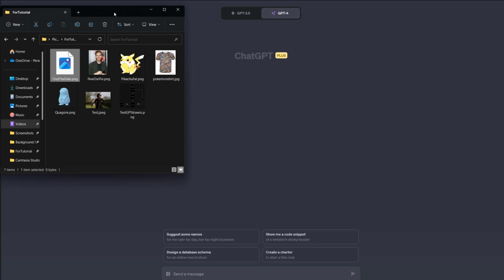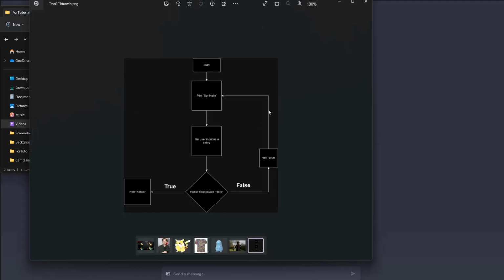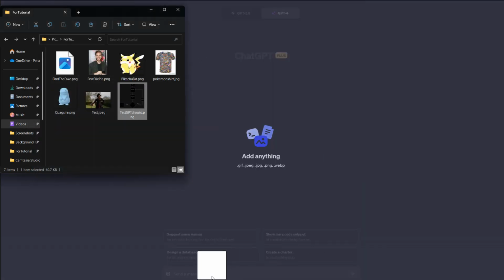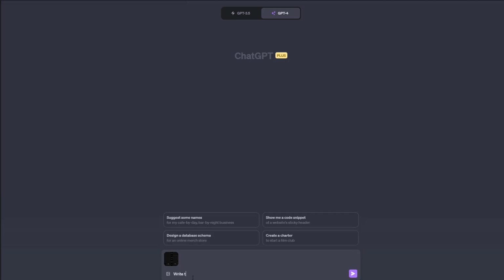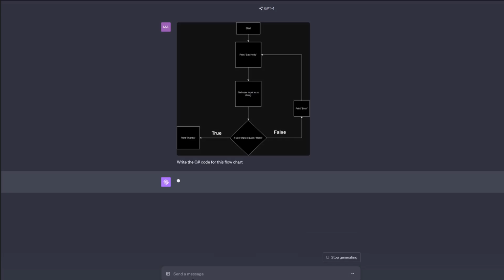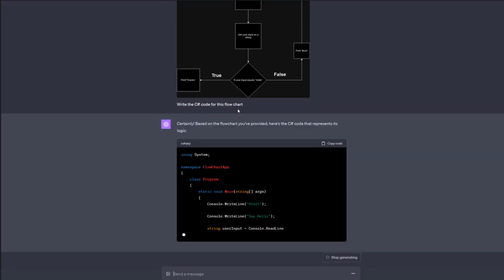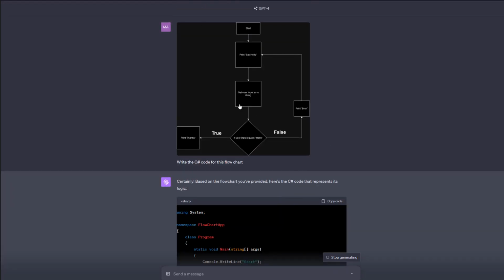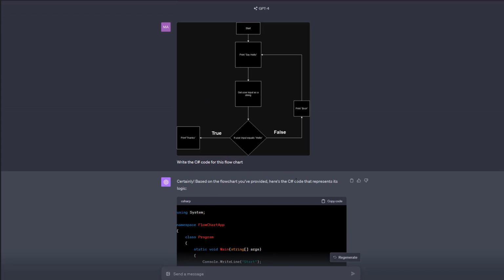How to Use a Flow Chart With ChatGPT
Greetings, in this tutorial we shall be looking at how to use a flow chart with chatgpt. This is great if you want to have a new way to ask ChatGPT to write some code for you. Before you either had to use a message or pseudo code. But now you can give chatgpt a flow chart and it can understand it and write code based on it!

This can be done by exporting your flow diagram to an image format, like a png and then uploading it to chatgpt.

Uploading an image to chatgpt can only be done with chatgpt 4. This is behind a monthly subscription. Price may vary per region. In the UK it is $24/month.

To upload an image to chatgpt, you can either click on the image button by the chatgpt message box and select an image from the file explorer. Or you can drag and drop an image into chatgpt. On the mobile app you can also take a picture after clicking on the image button next to the chatgpt box.